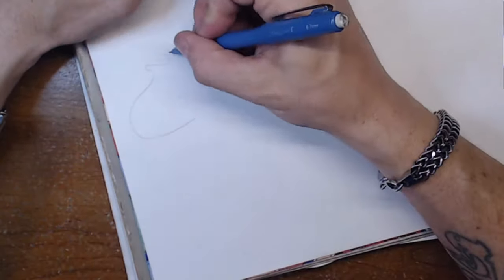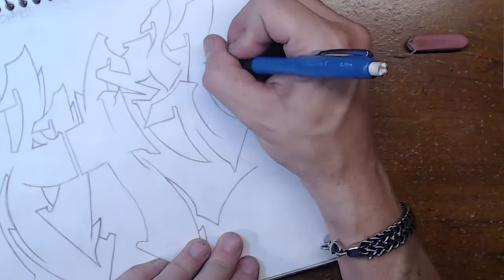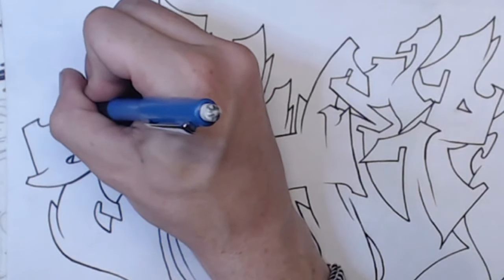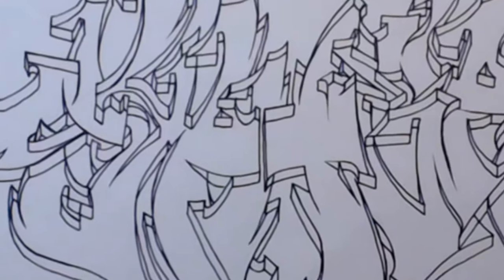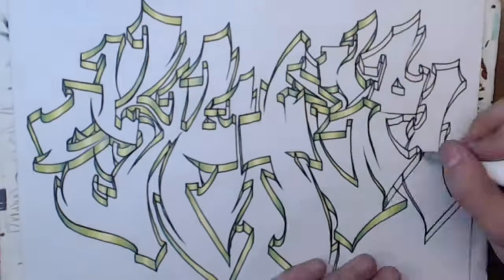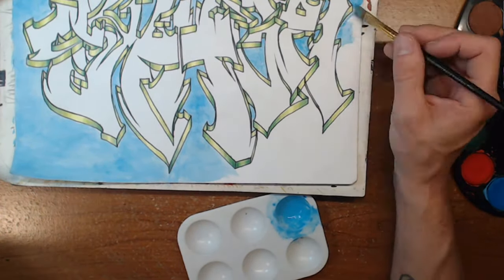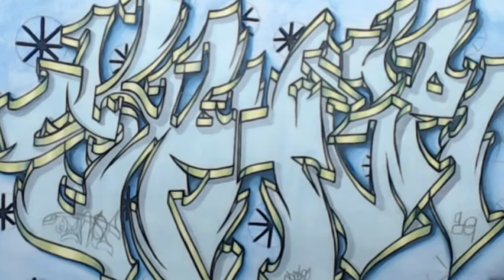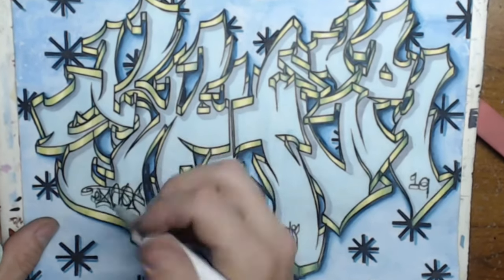Graffiti Blackbook Time Lapse Name Exchange: SYPHER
Back again with another Graffiti name exchange time lapse. Tried something different on this piece. Let me know what ya think??

for latest pieces of art

to be notified when I go live